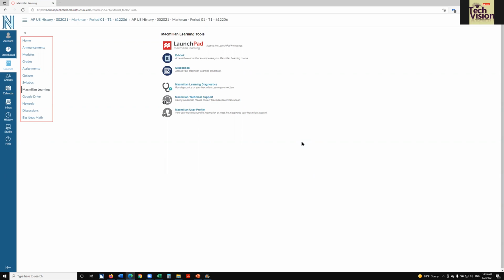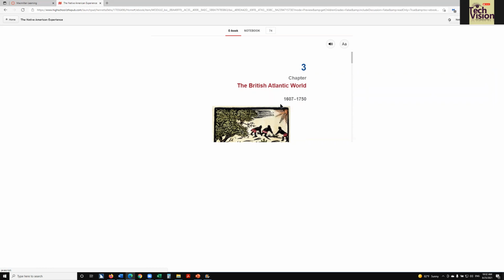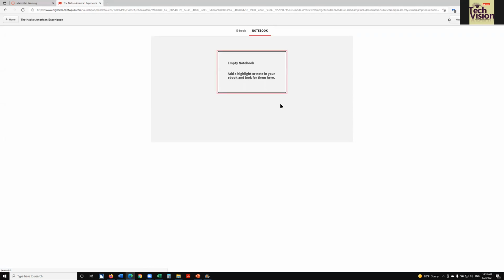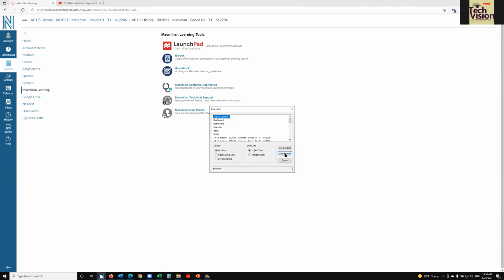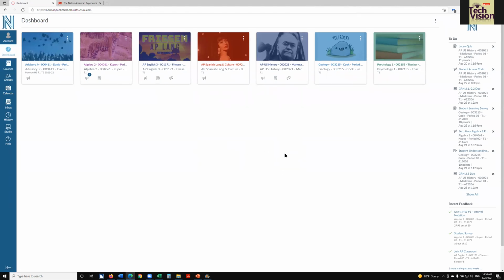AP History Macmillan book online using JAWS screen reader for full access